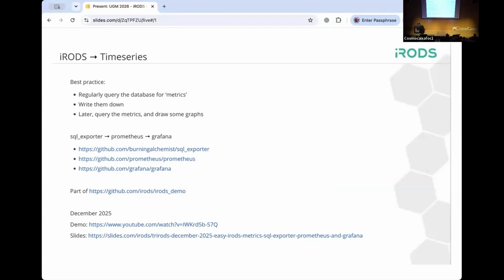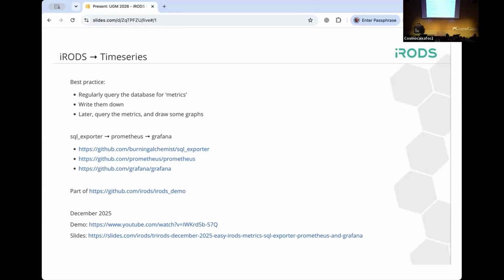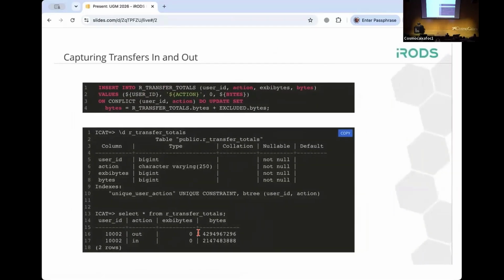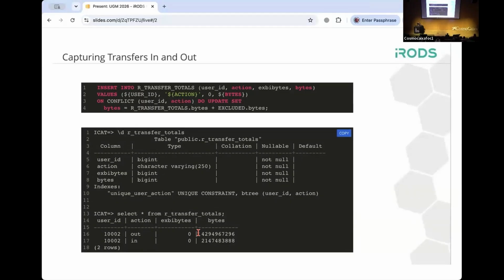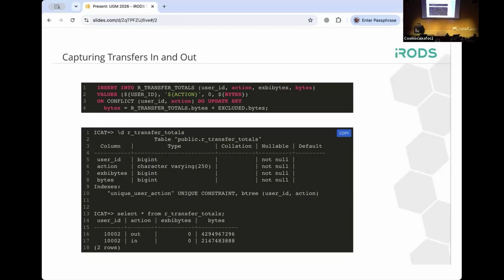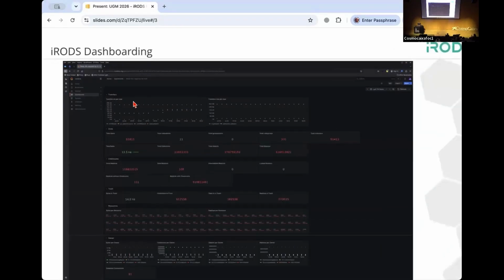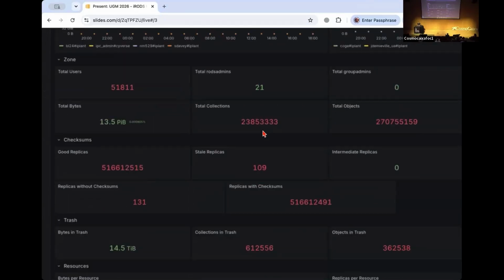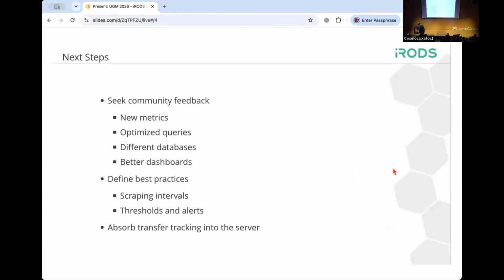UGM2026 / 36. Lightning Talk - iRODS Metrics in irods_demo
Terrell Russell, iRODS Consortium

July 1, 2026 - Barcelona, Spain